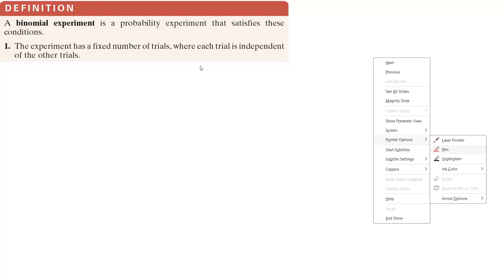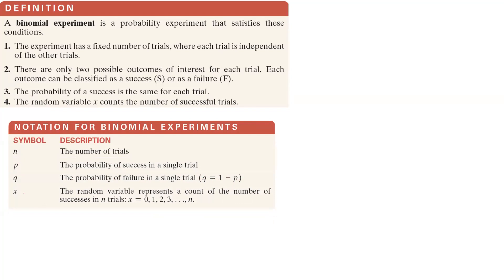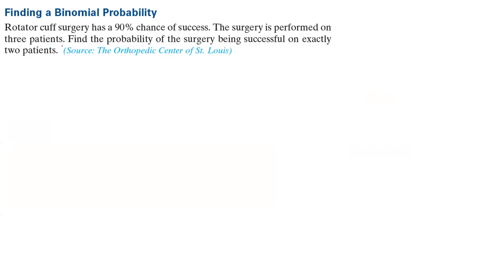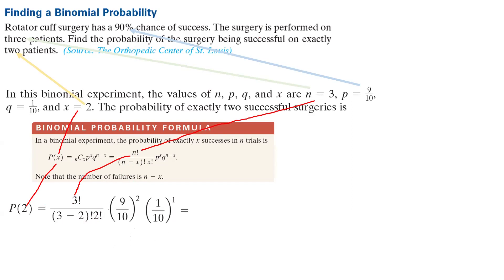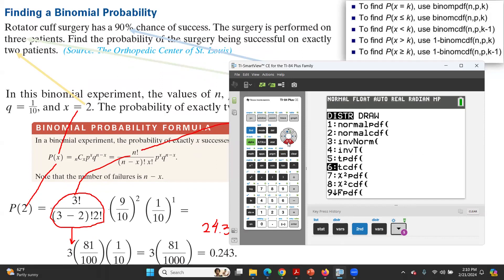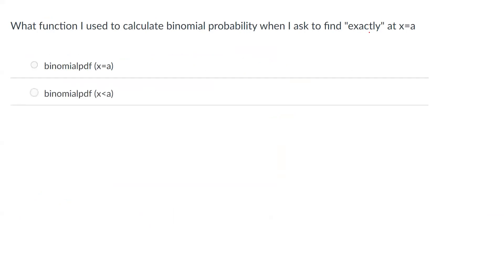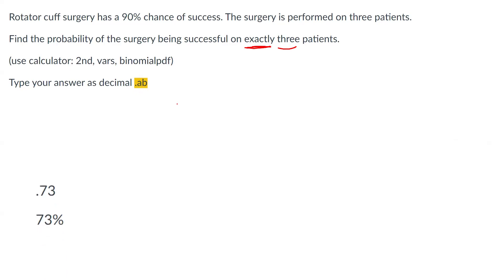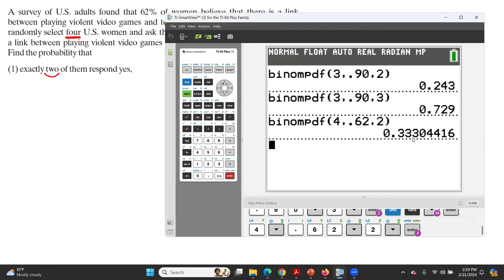Statistics: Binomial Experiment, Binomial Probability Distribution binomialpdf(x=a)